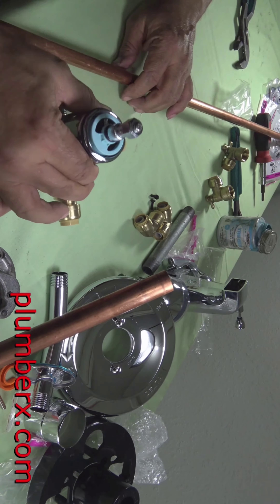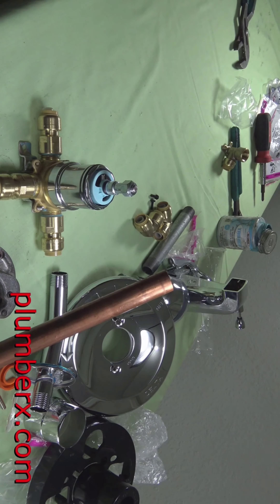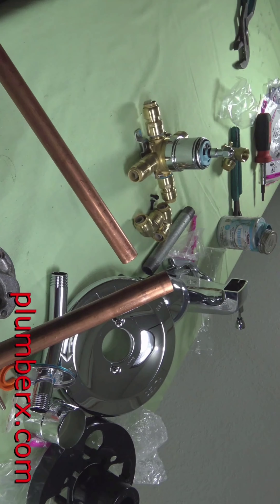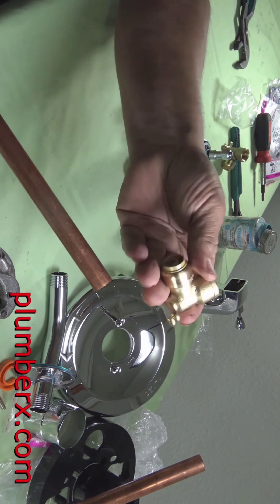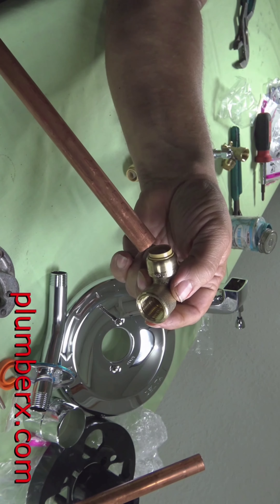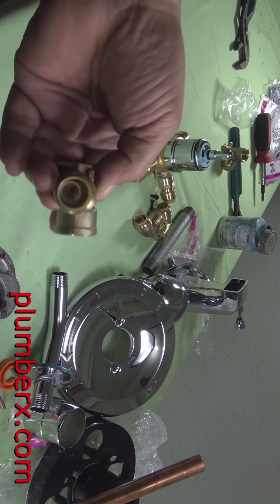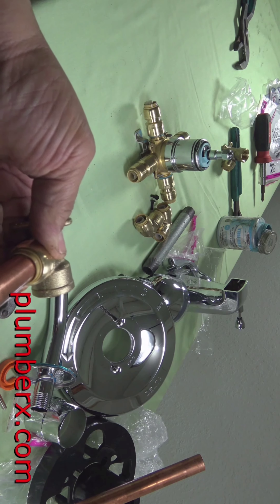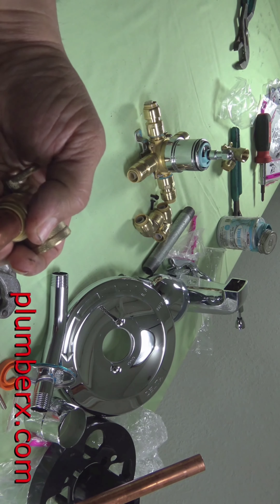sharkbite fittings home depot 20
@How to Plumbing
Sharkbite Plumbing | How To Plumbing
   Shark bite repair fitting. If you are going to use the push-in pipe fittings I would recommend you not use Anything other, then Shark Bite fitting. In My Opinion Shark Bites, they are the original and official push-in fitting. You can find them at The Home Depot, Lowe’s doesn’t carry them, but they do have some like Shark Bites, but like I said I would only recommend Shark Bite Brand.
Shark bite fittings have been around for some time now. Most plumbers only use them for repairs.
Mailing Address
Claude Taylor